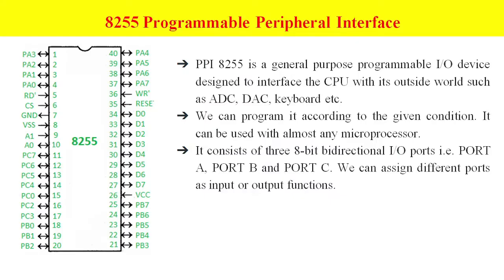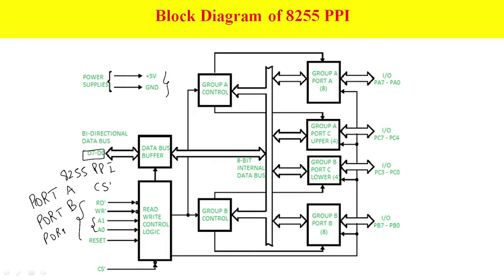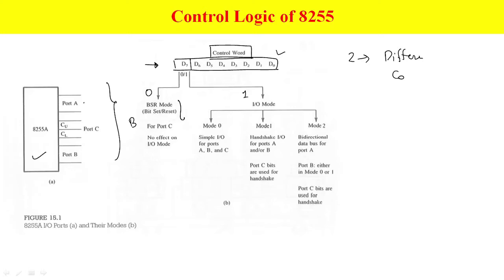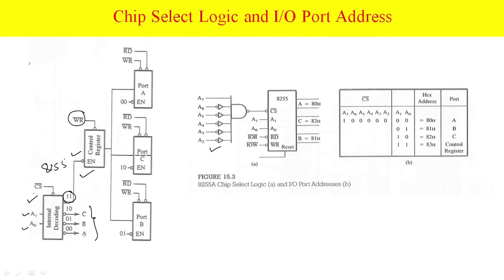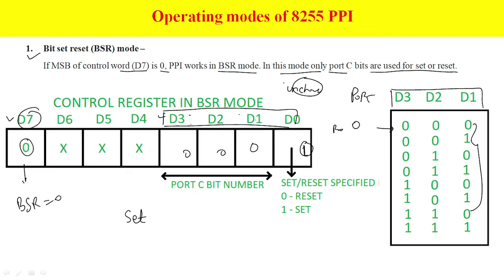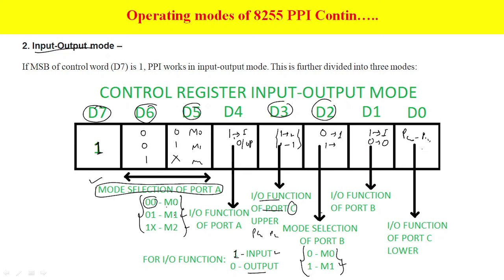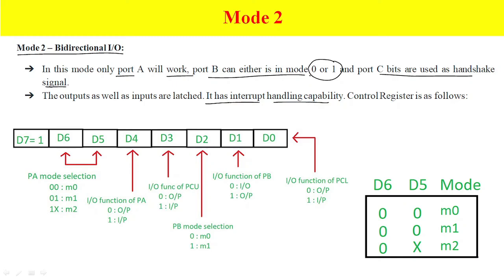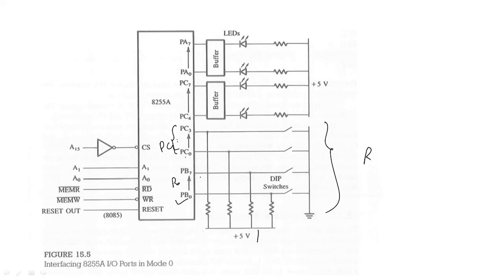8255 PPI interfacing with 8085 Microprocessor #8085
This video is about the 8255 PPI interfacing with 8085 Microprocessor.